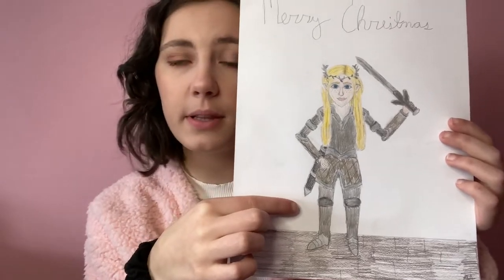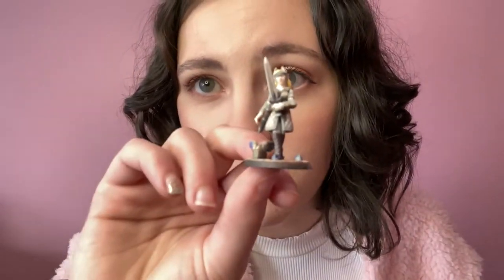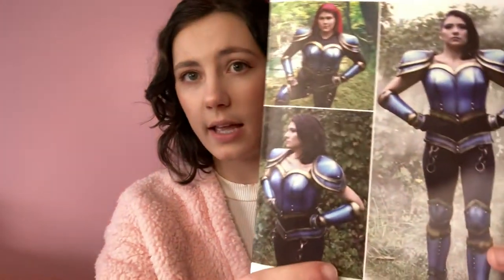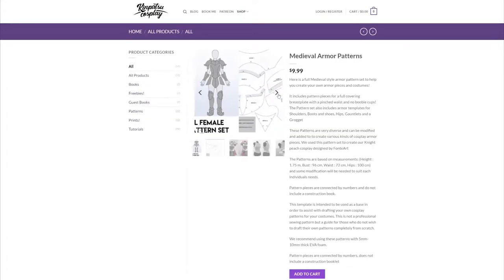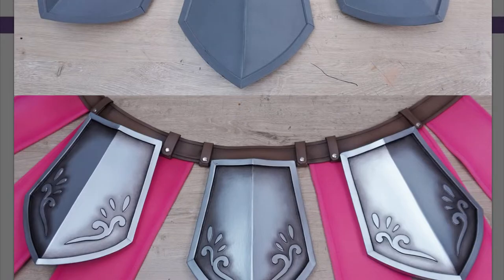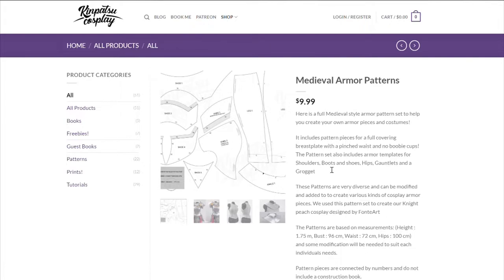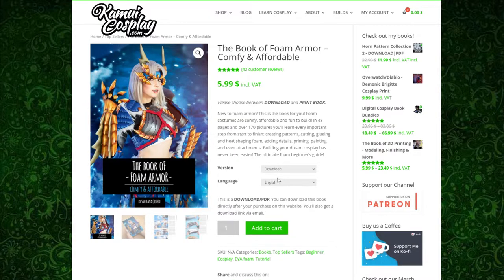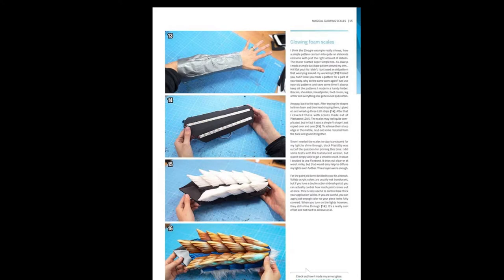Foam Armor Diaries 1 II Picking out Patterns and Materials!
Hello my precious everyone!
Today I'm bringing you the first part of my Foam Armor Diaries! The goal of this series is to take you guys behind the scenes of creating an entire set of armor out of EVA foam! I've never done this before, so we are in for a lot of fun times ahead. In this episode, I show the patterns, books, and materials I will be using for my cosplay and sharing what I've learned so far!

Thank you to Bianca, who took and edited the Silvestus cosplay photo I included in the video. Her insta is @thatonephotochick and her website is